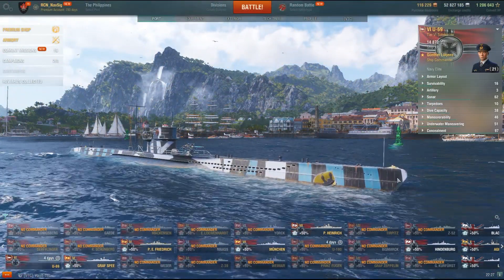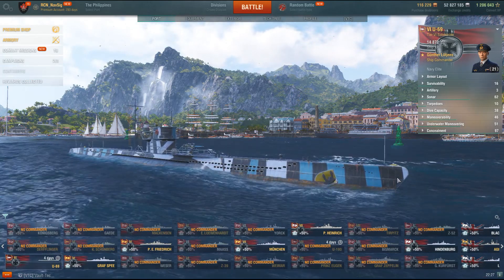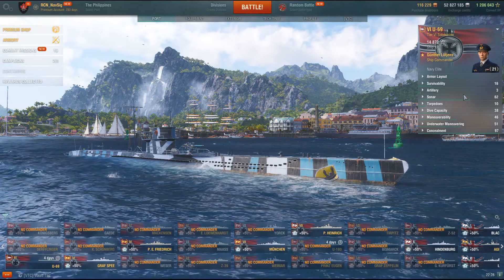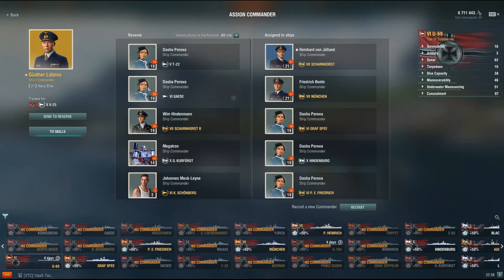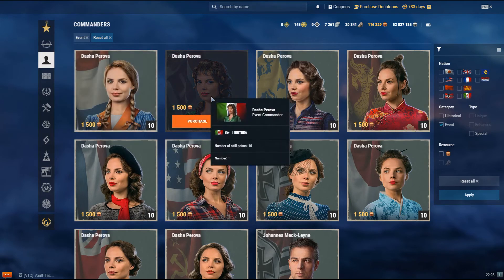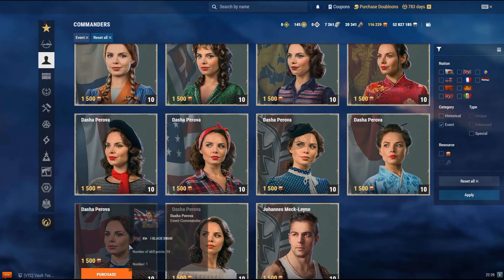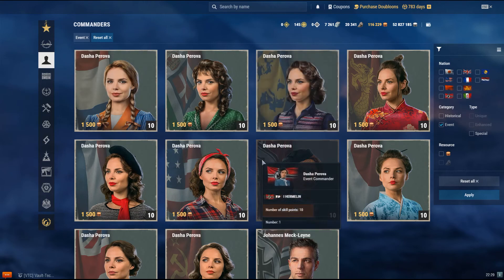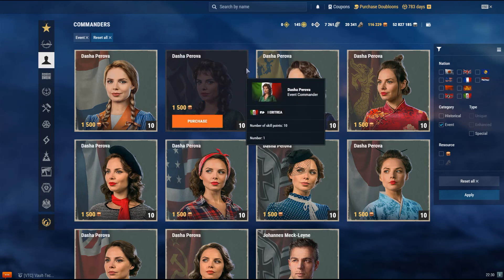World of Warships - The Captains Dasha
The next part of our Captains series Dasha Perova, She is a great Captain for those starting out.